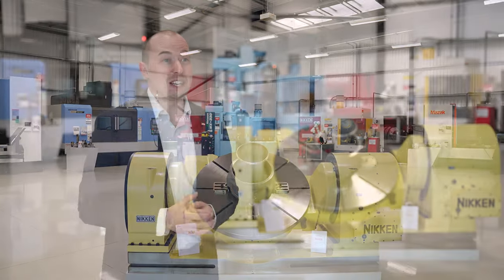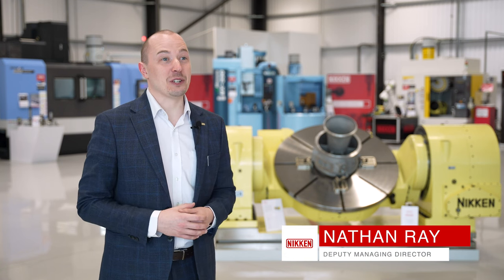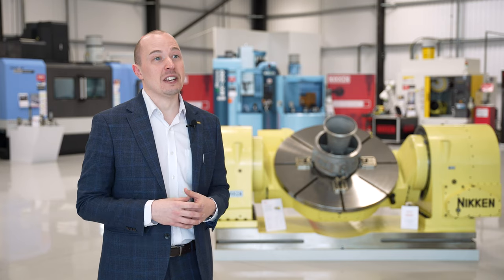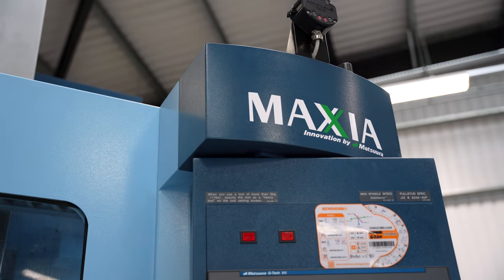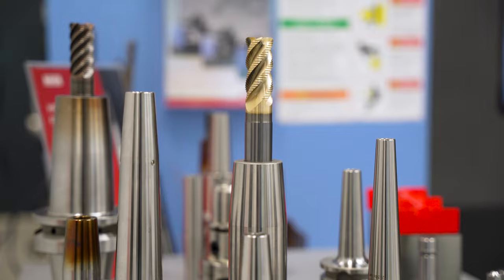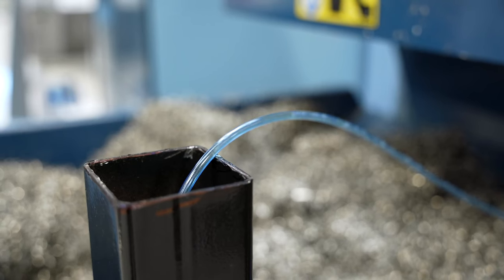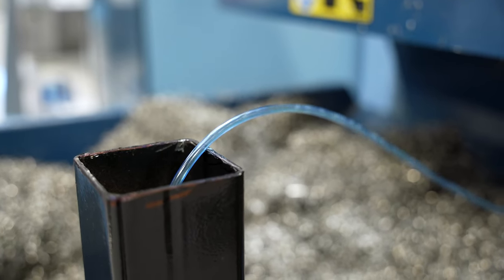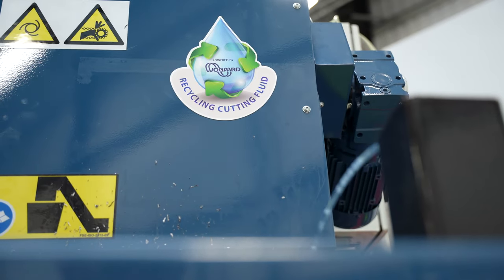The Nikken Innovation Centre, Centre of Excellence for all things Engineering and Sustainability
Nikken are a global manufacturing distributor of high-performance machine tool accessories. This year is their 65th anniversary, and that represents 65 years of their commitment to added value, 65 years of sustainable manufacturing processes through performance and increased accuracy.

The Innovation Centre was opened in 2015 as their Global Research and Development Hub, but also a Center of Excellence for all things engineering.

They have a suite of machine tools in various different shapes and sizes fully accessorized with Nikken. So the best to hold is the best for rotary tables, pre-setters, tool management and a team of consultant engineers. So in terms of services, the NICe offers research and development primarily, and that's for their own product and their customers and feeding back into the team in Japan.

As one of the solutions they offer for coolant management,  they count on our Wogaard Coolant Oil Saving Solutions. To demonstrate the efficiency of your solutions, they have a Coolant Saver installed in both Mazak VTC-800 and the Matsuura MX-330 to showcase to their customers the great economical, time-saving and environmental benefits that our solutions have.